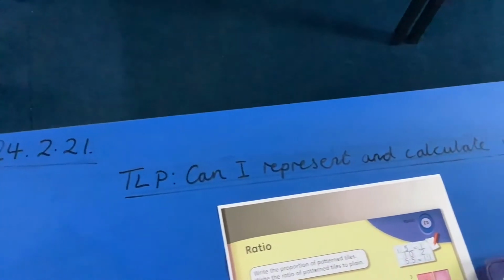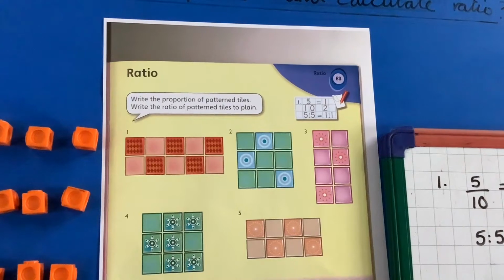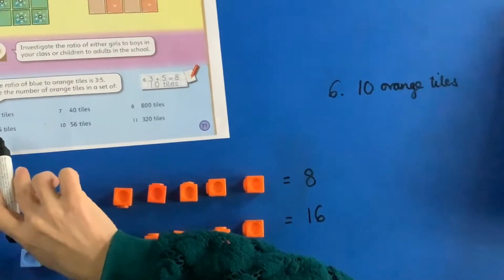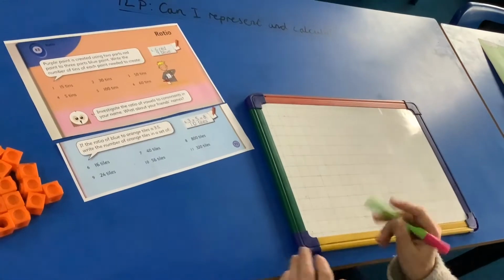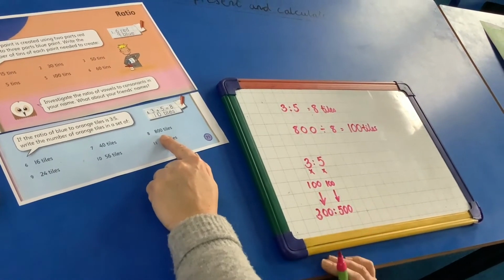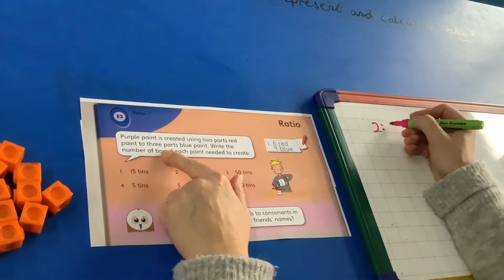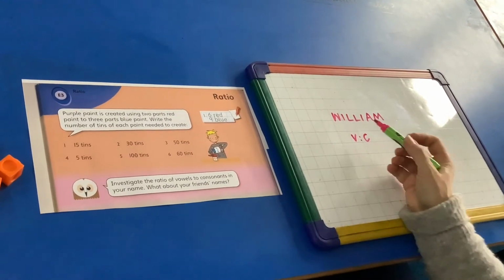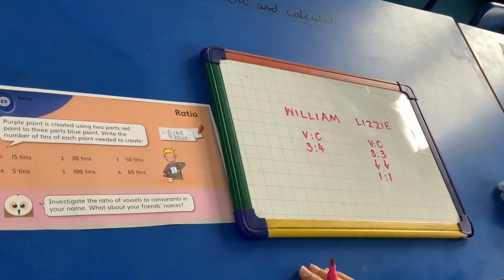Maths year 6 24.2.21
Excellent website with ways to learn ratio and proportion at home.

More about ratio and proportion